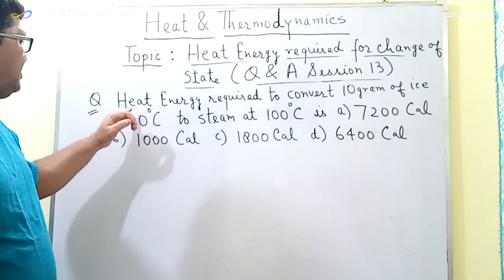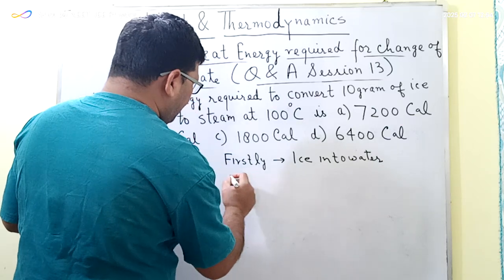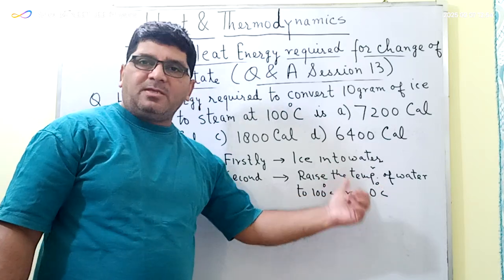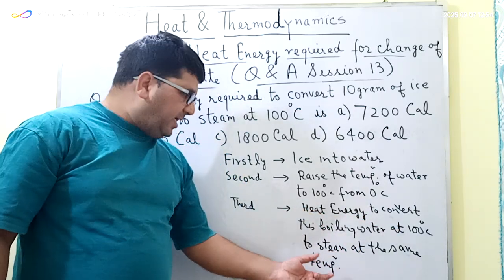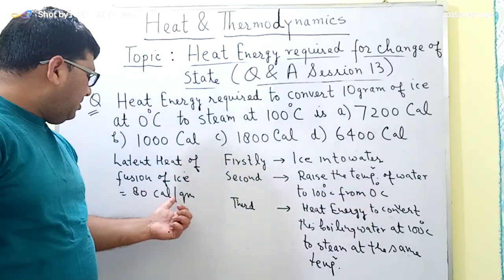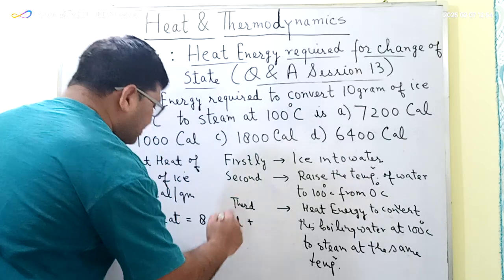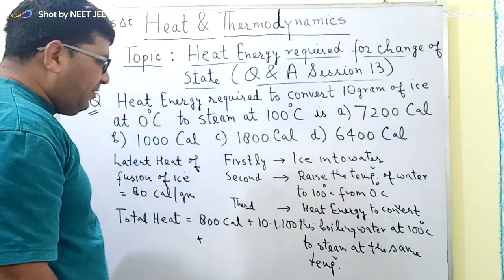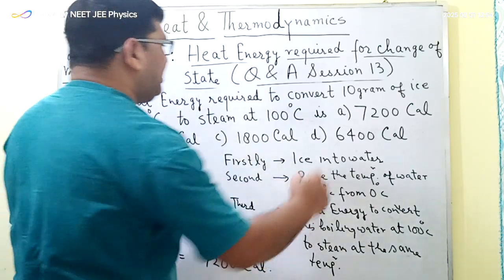Heat Energy required for Phase change of a substance - Q & A Session 13 (latentheat sensibleheat)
Heat Energy required to Phase change of a substance - Q and A Session

Method: Total Heat Energy required is the sum of latent heat for phase change and sensible heat required for raising the temperature